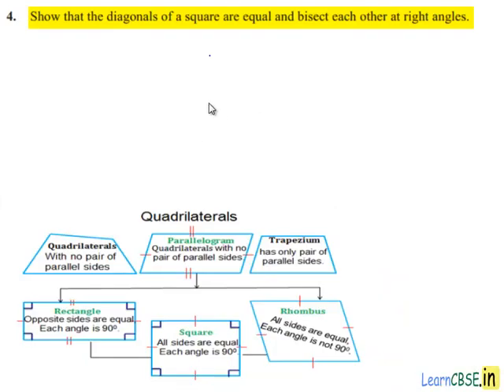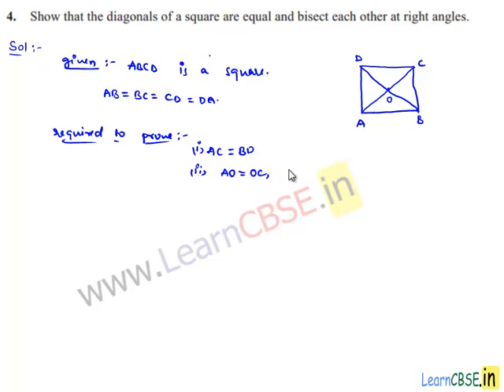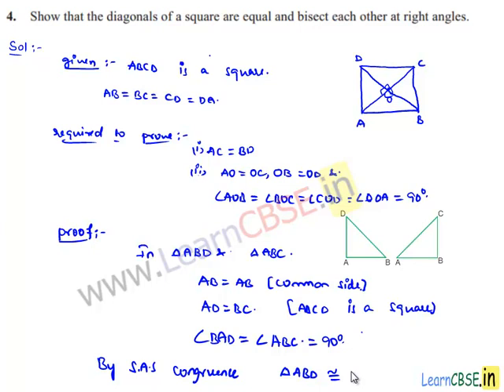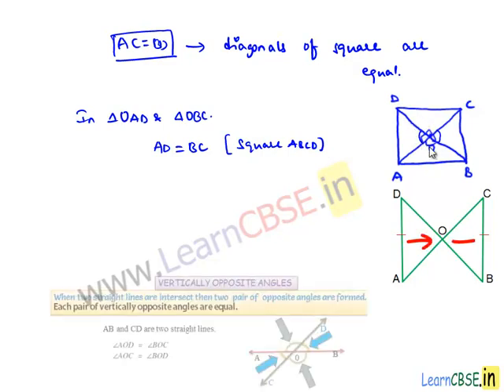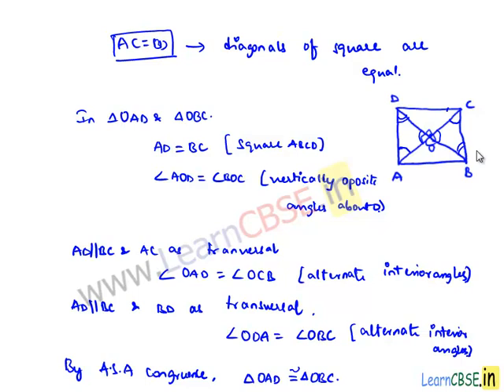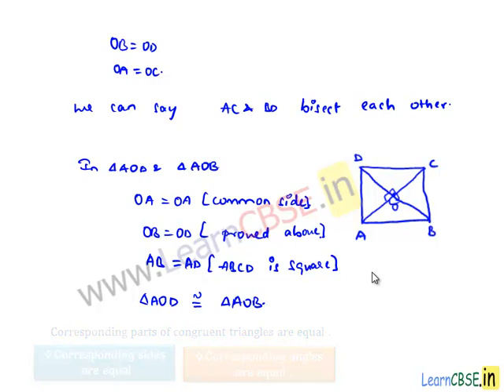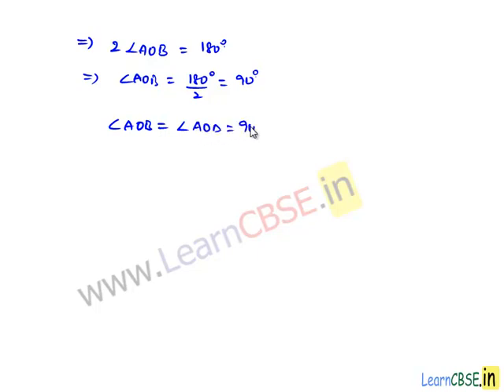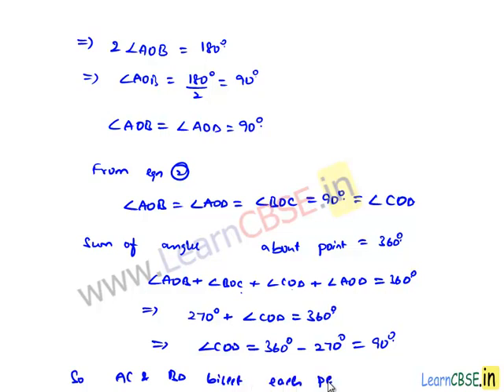Parallelogram Theorem Proof 4:In square diagonals are equal and bisect perpendicularly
In this video we will learn how  diagonals in square are equal and bisect each other perpendicularly
In this video, we learn how to apply Congruency Rule to solve Problems on Qudrilaterals. Use parallel lines concept and triangle congruence theorems to prove/solve problems on properties of parallelograms.

Parallelogram Theorem Proof 4:In a Square, diagonals are equal and bisect each other at right angles.
00:02 CBSE class 9 maths NCERT Solutions chapter 10 Quadrilaterals q4. Show that the diagonals of a square are equal and bisect each other at right angles.
02:30 Use SAS congruency rule
03:38 Use of rule Vertically opposite angles are equal.
04:05 Use parallel lines property:Alternate interior angles are equal
05:15 Apply CPCT  (Corresponding Parts of Congruent Triangles))

learncbse.in
CBSE solutions for class 9 maths  Quadrilaterals
CBSE class 9 maths chapter 10 Quadrilaterals
CBSE class 9 maths NCERT Solutions chapter 10 Quadrilaterals
Solutions for CBSE Class 9 Maths Chapter 10
NCERT solutions for class 9 maths Quadrilaterals
NCERT solutions for CBSE class 9 maths Quadrilaterals
CBSE Class 9 maths solutions Quadrilaterals

Proving that a Quadrilateral is a Parallelogram (Lesson)
Proving a Quadrilateral a Parallelogram | Geometry Proof How To Help
Proving Quadrilaterals are Parallelograms
How to prove Quadrilaterals are Parallelograms using Properties of Parallelograms
parallelogram geometry
characteristics of a parallelogram
Proving a parallelogram is a rectangle.